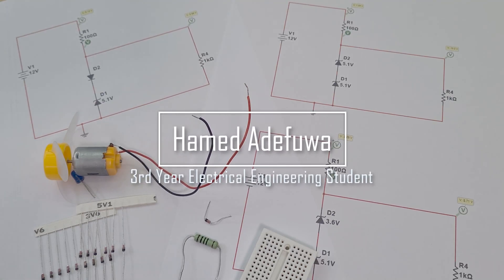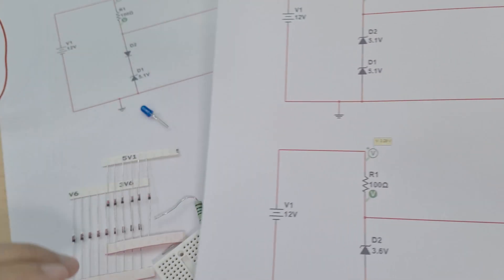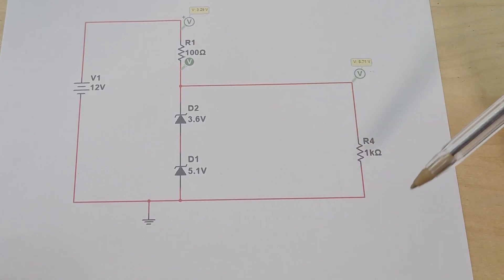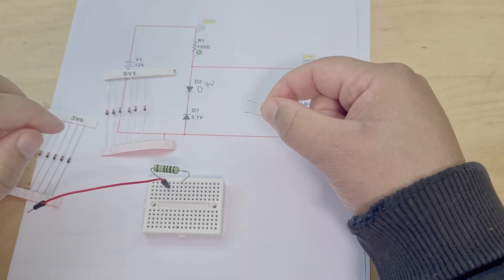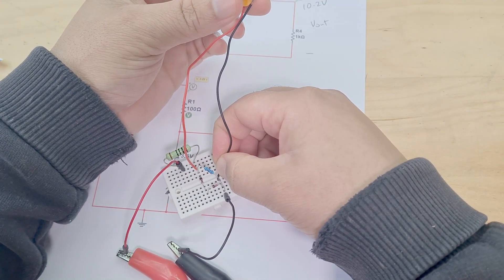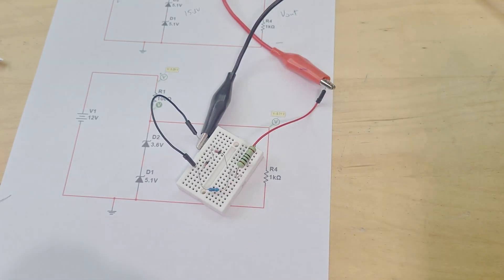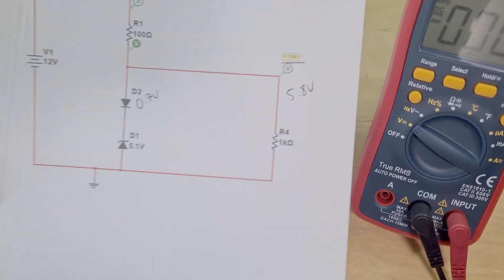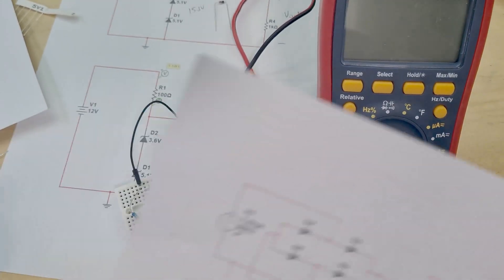Combining Zener Diodes To Create Custom Output Voltages For Beginners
As well as producing a single stabilised voltage output, zener diodes can also be connected together in series along with normal silicon signal diodes to produce a variety of different reference voltage output values as shown below.